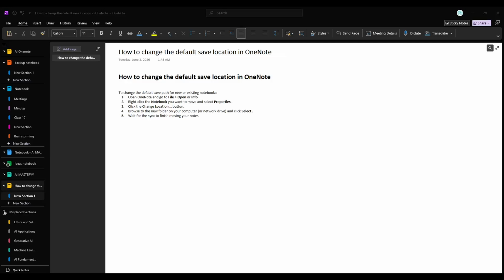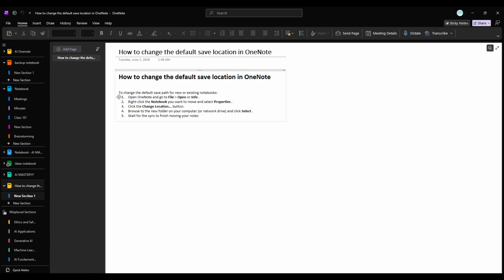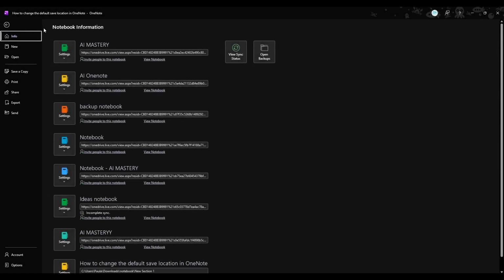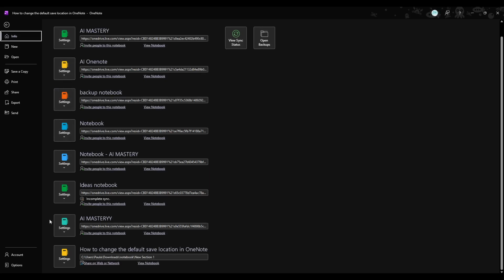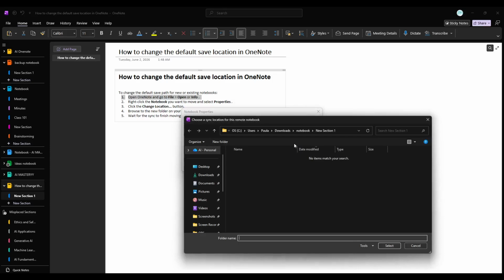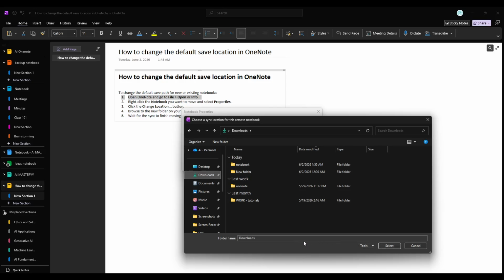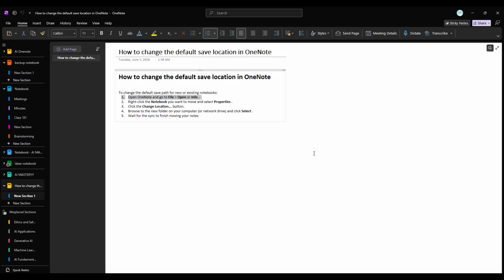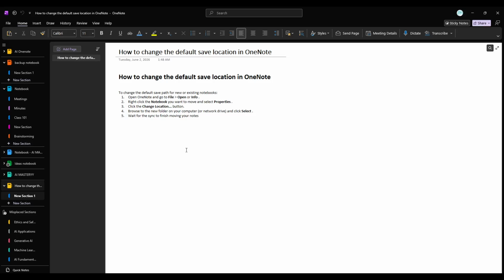How to Change the Default Save Location in OneNote (Tested)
In this video, we discuss how to change the default save location in OneNote so you can control where your notebooks are stored. If you're tired of OneNote saving notebooks to random places, this tutorial shows you how to change the notebook location, move a notebook to a new folder, and set the default save path. By following the simple steps, you'll learn to change the sync location and keep your notes organized.

00:00 Introduction to OneNote Save Location
00:11 Overview of the Tutorial Steps
00:23 Accessing the File Menu
00:43 Opening Notebook Properties
01:05 Changing the Notebook Location
01:21 Selecting the New Folder
01:41 Confirming the Move
01:57 Waiting for Sync to Complete
02:15 Notebooks Stored in Your Chosen Location
02:30 Full Control Over Notebook Locations